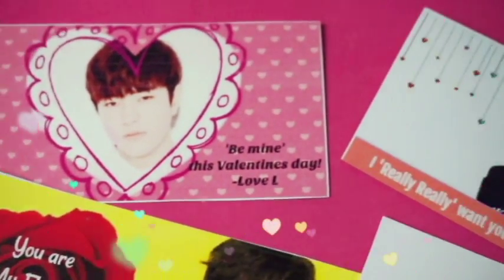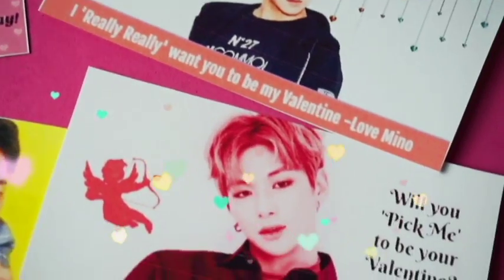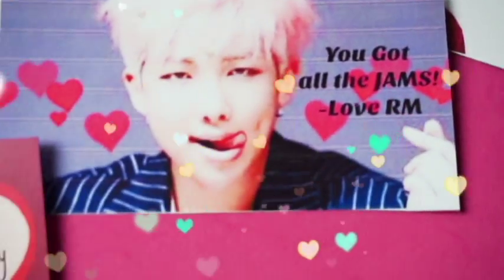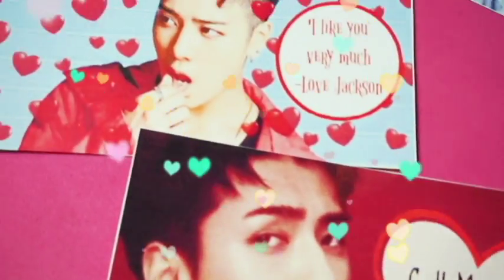►DIY KPOP VALENTINE CARDS/HOW TO DESIGN YOUR OWN!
How to design and make your own kpop valentine cards to give to your friends! If you like any of the ones I made, I have the links below for you to print out :)